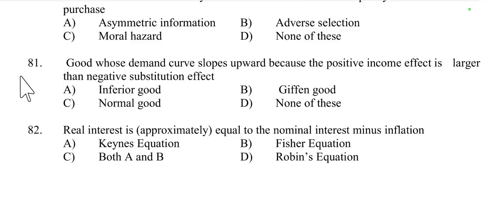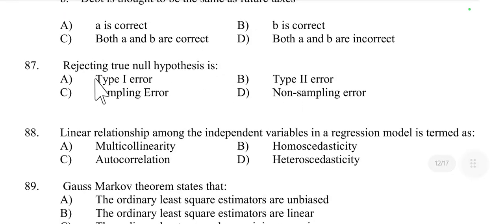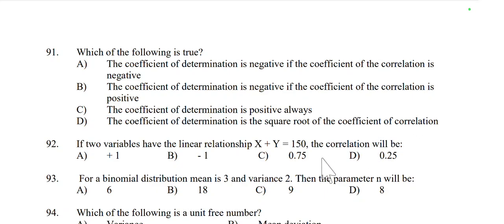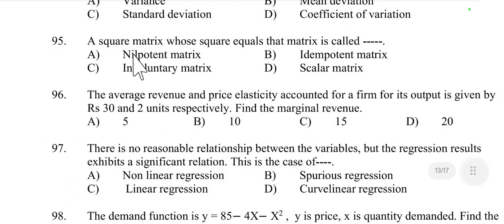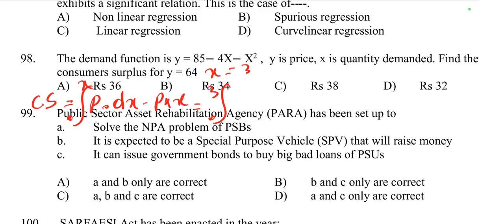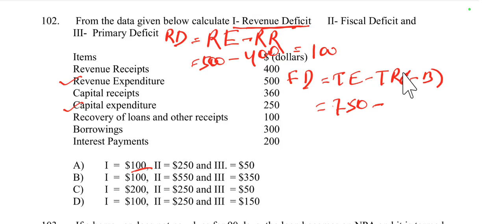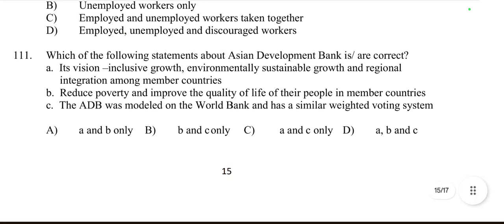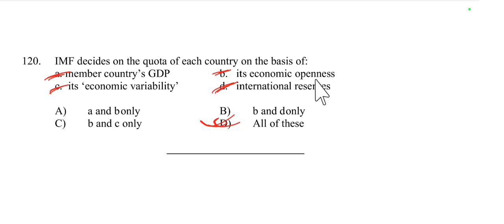Full Review of Kerala SET July 2021 Economics PYQ for the upcoming Economics Examination in English.